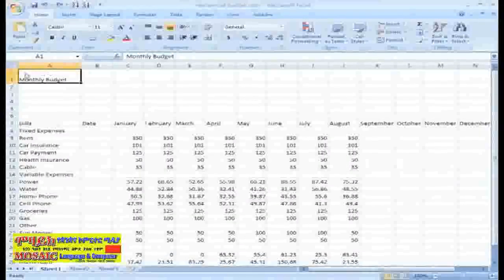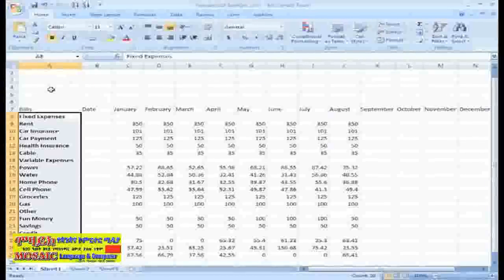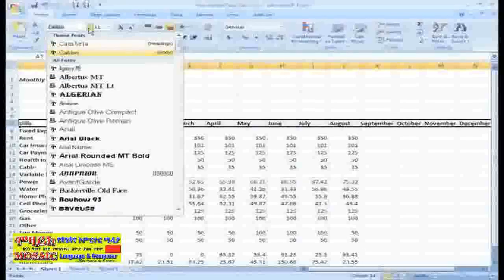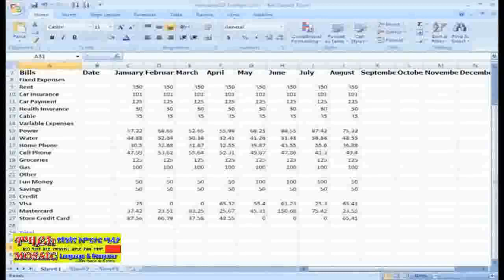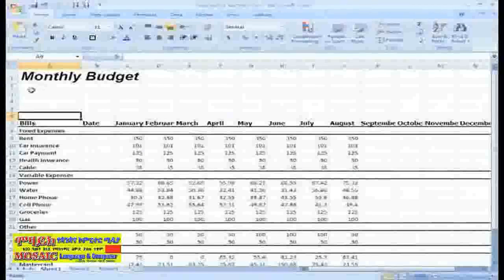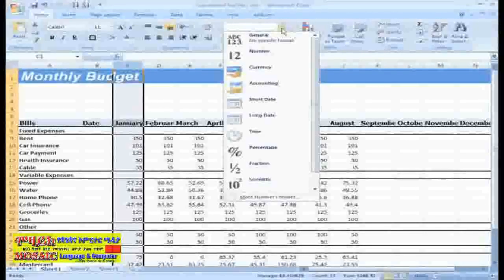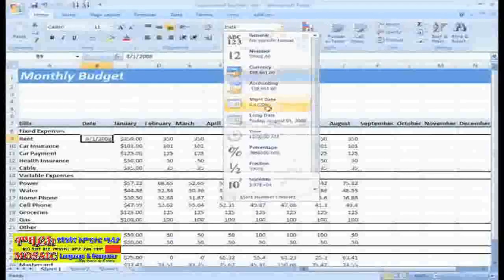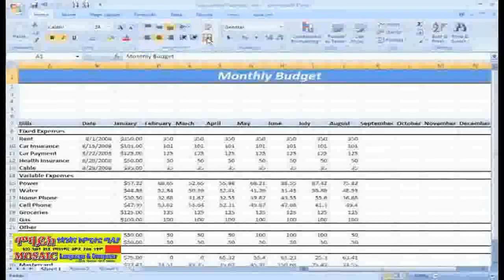MS Excel 2007 Lesson 5: Customize your Spread sheet